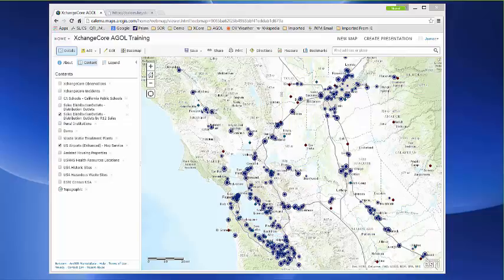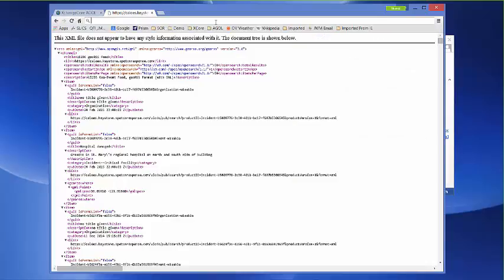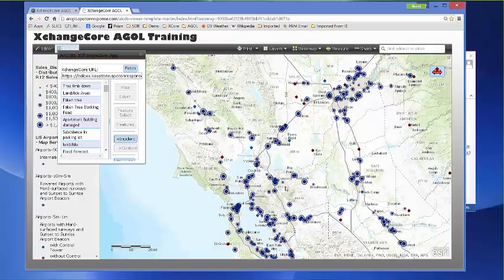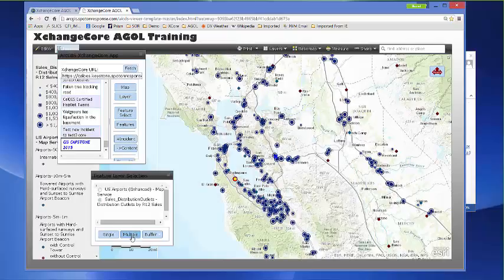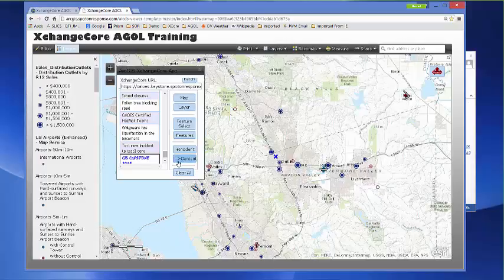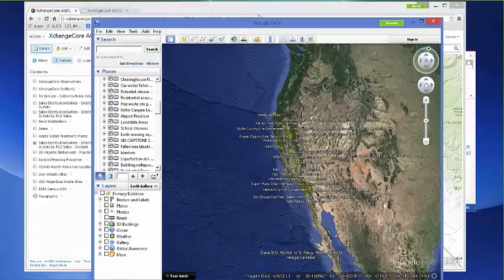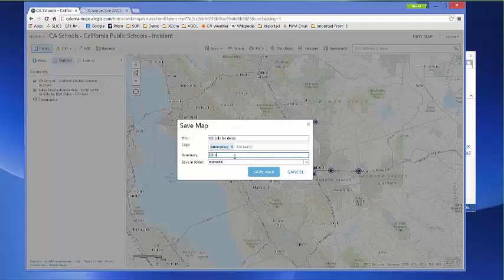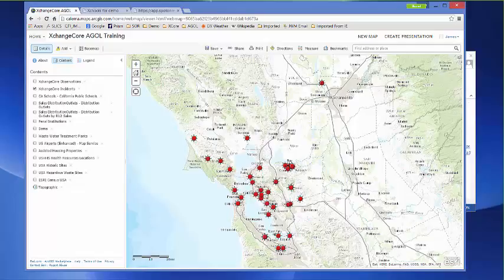Clearinghouse Training 10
Lesson 10 – Extract your ArcGIS layers with the XchangeCore Connector for ArcGIS Online.  How do you extract your ArcGIS layers to find exactly the right affected infrastructure?  And then share that out with everyone who needs to know?  It is easy with the XchangeCore Connector for ArcGIS Online.  Join this session to learn how to use the connector to quickly bound an area and extract exactly the schools, hospitals, nursing homes, etc. that you need to share with police, fire, emergency management.  No longer to they have to sort through your statewide layer of toxic facilities.  Now you can give them the 3 or 10 or 50 exact facilities that sit inside a chemical plume or around an earthquake fault.